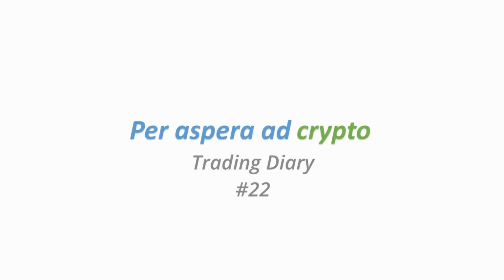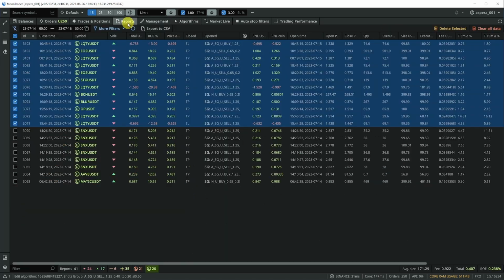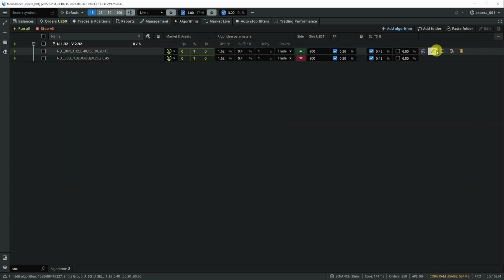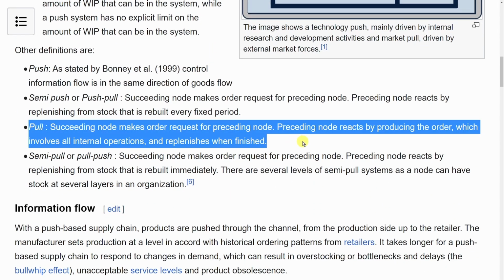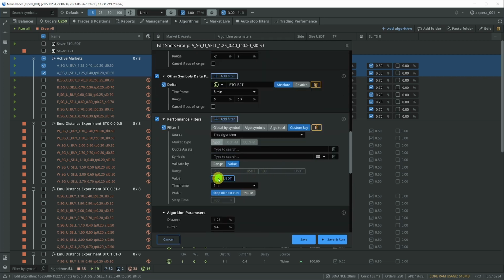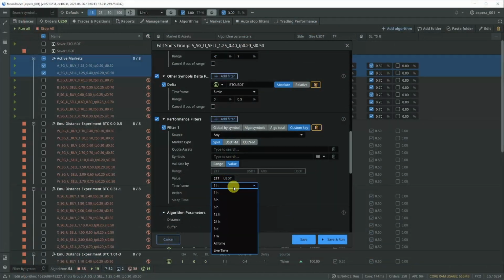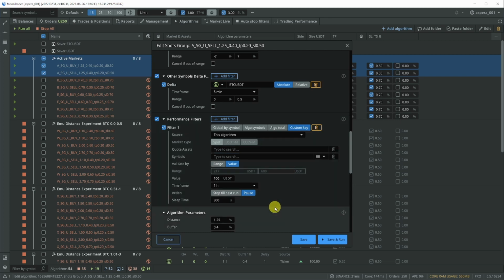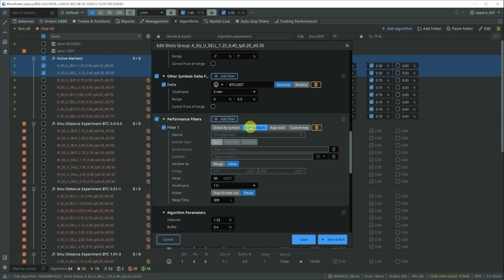Moontrader Performance Filters. First Look [paacdary022]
In this entry I'm taking a first look at the Performance Filters inside the algorithms in Moontrader. I'm trying to understand their mechanics, and look at a few potential applications. The more complex Custom Key section of the filter I will cover in a future video.

If you've got any experience or ideas to share, please come to my Telegram Chat.

To jump to specific sections you can use the timings and summaries in the pinned Youtube comment.